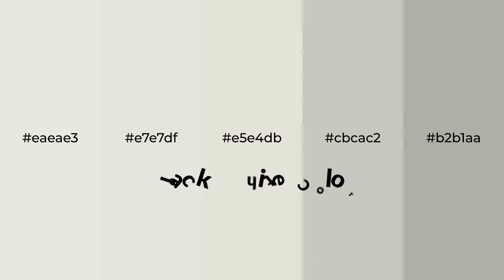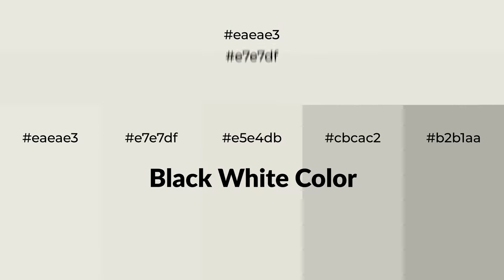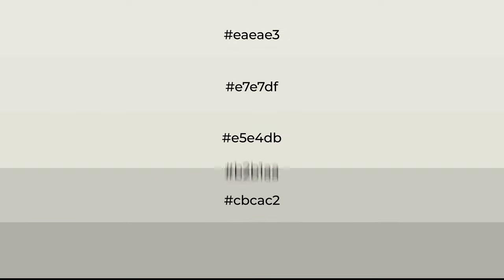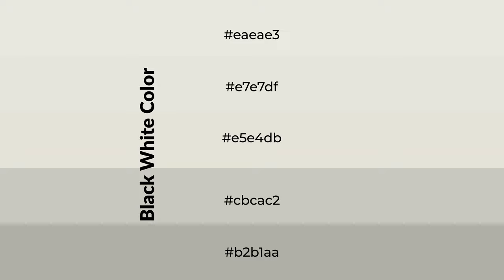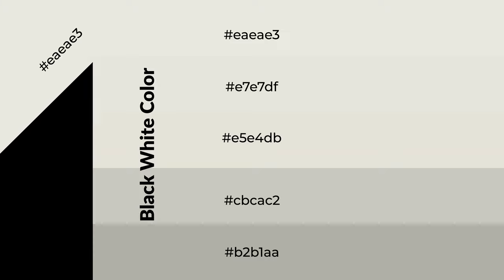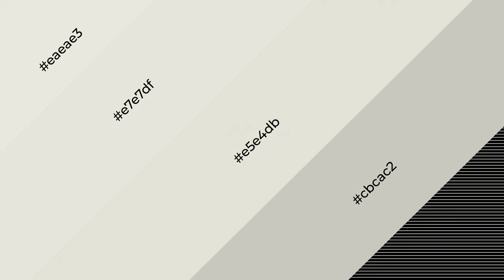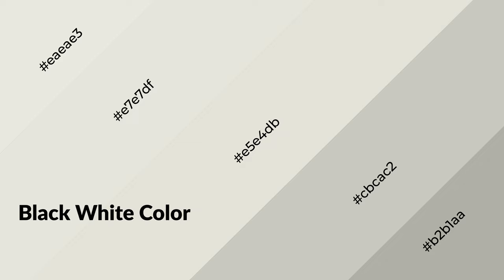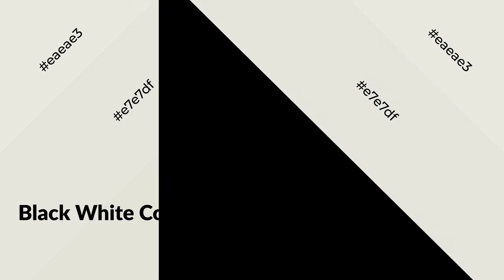Shades & Tints of Black White color e5e4db A Warm Grey color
Shades of Black White color e5e4db Warm Shades of Black White color with Grey hue for your project!

Shades
Hex cbcac2

Tints
Hex e7e7df

Black White is a warm color, and it emits cozier and active emotion. Warm colors are symbols of warmth, fire, heat, and sunshine. It also evokes joy, passion, love, and even anger emotions. You can see them used in Restaurants and Gyms.